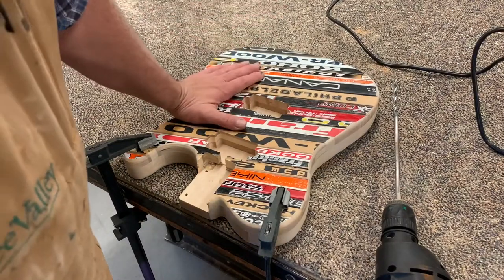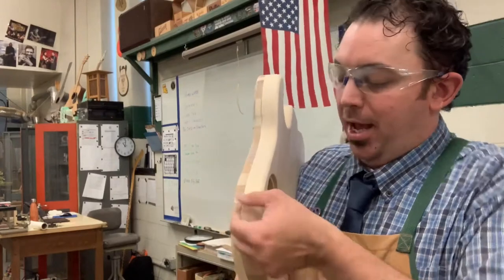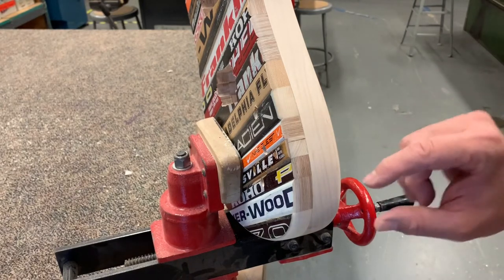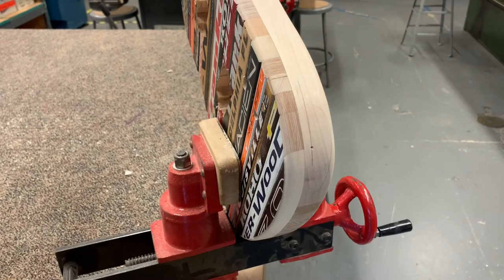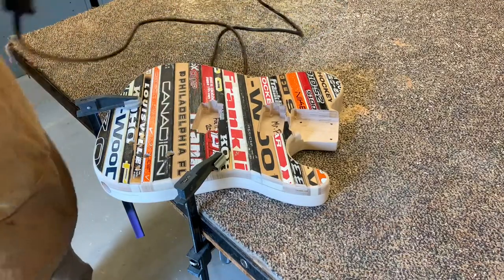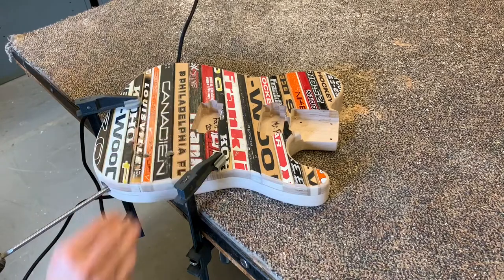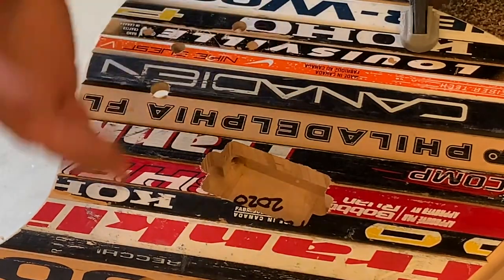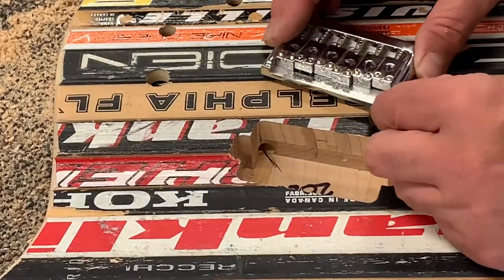Electric Guitar - Drilling Holes